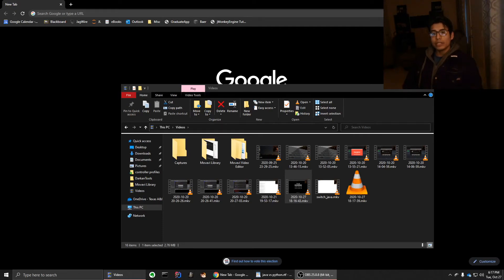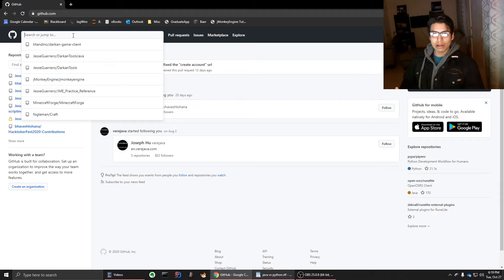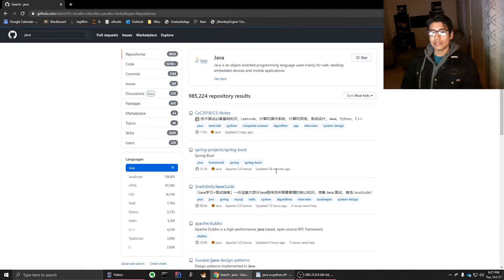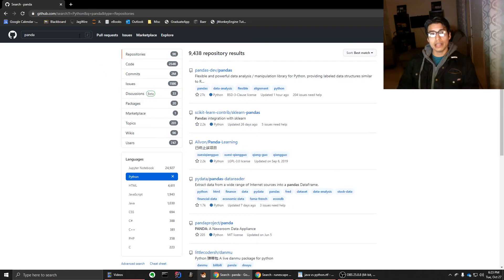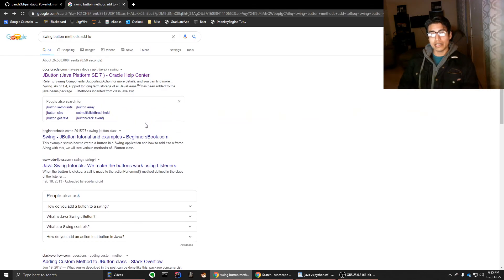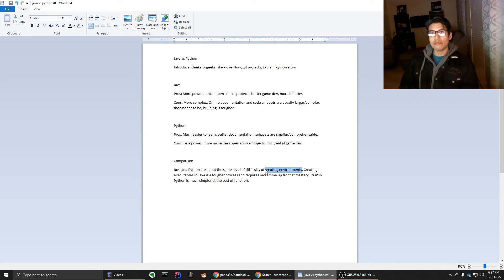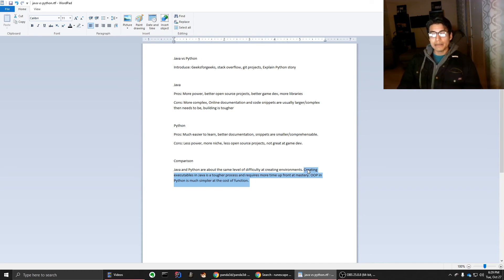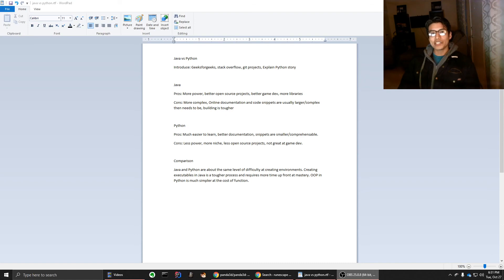Java vs Python : Game dev?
On the fence about Python vs Java? If game dev is a major issue, then you will want to go with Java. Otherwise, if you love an easier language to learn, read, understand and you don't have any computer science background, Python may be a better choice.

Python & Java both have power, but just how much and at what cost?